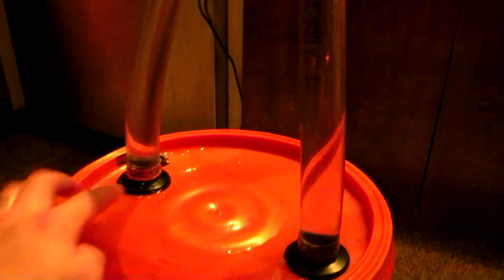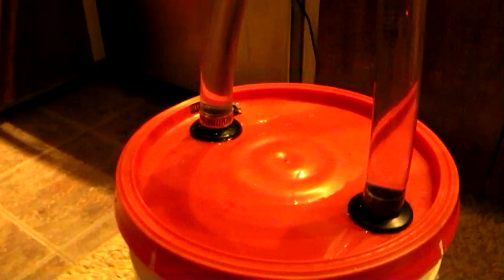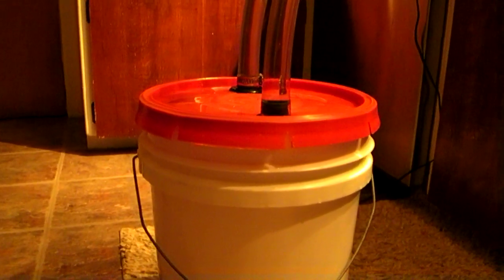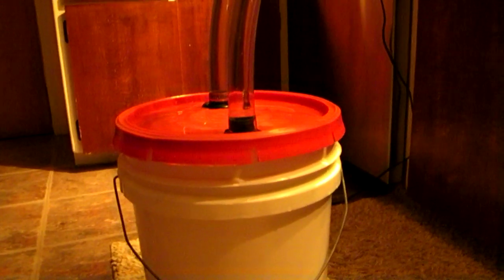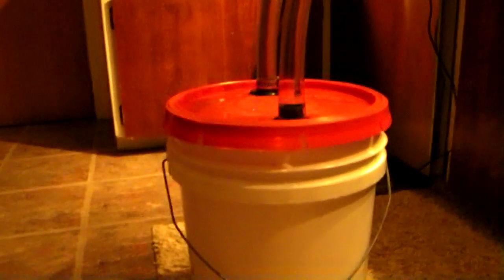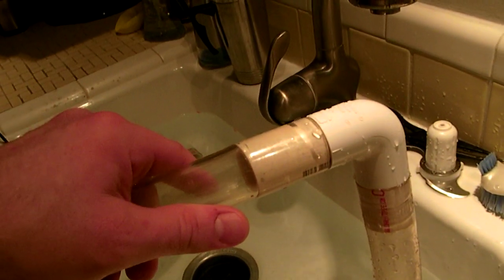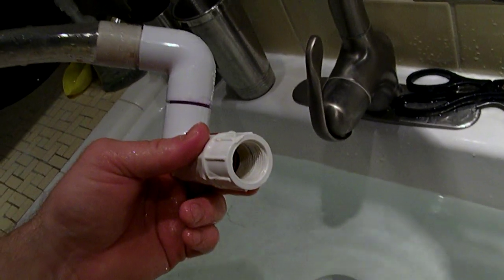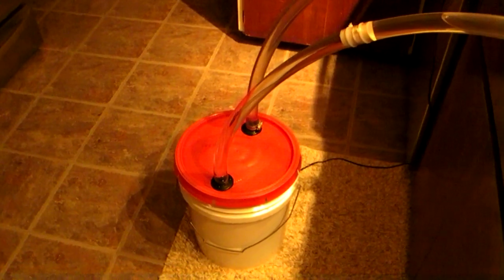DIY FX5 1st Test Run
This is a project that I started with some intensions of making a Canister Filter Compared to the FX5. So Far in this video I have the RIO 2800ss pump with a RIO 12HF impeller inside, Attached to a 5Gallon bucket, with sealed lid, 3/4" bulkheads and tubing. Will need to make some mods like, dilling a hole in the output bulkhead (inside) at the hghest point (to allow air to escape during priming) add an intake tube to drop the intake water to alower point like the FX5 and use some teflon tape to stop the output leak...